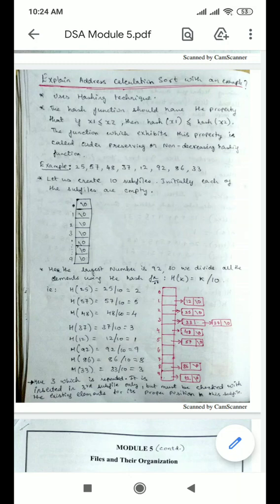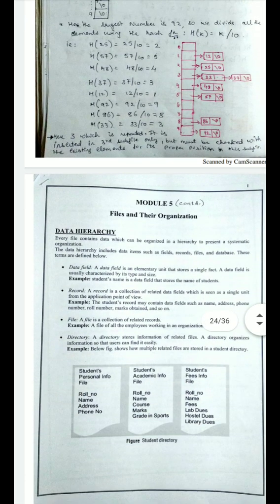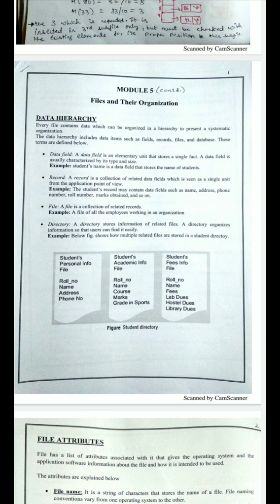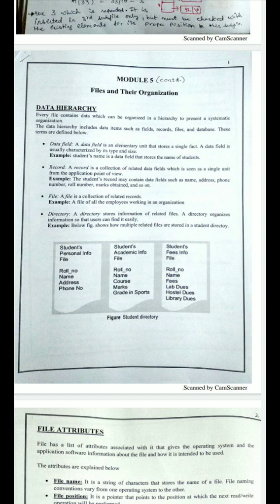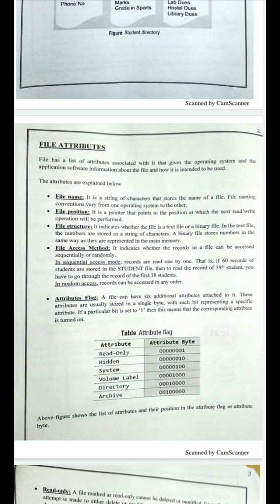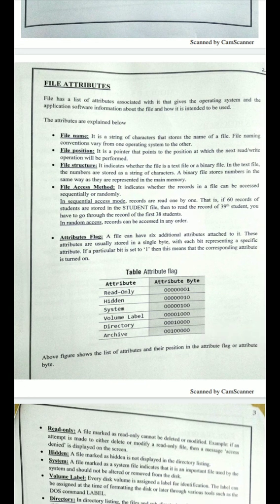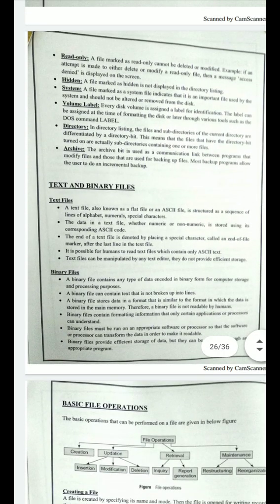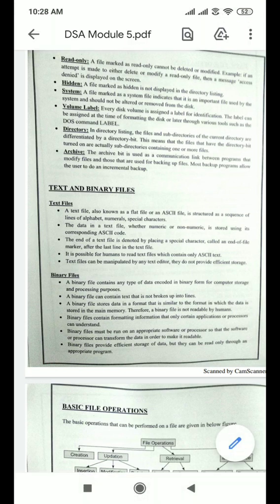data hierarchy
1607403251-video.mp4